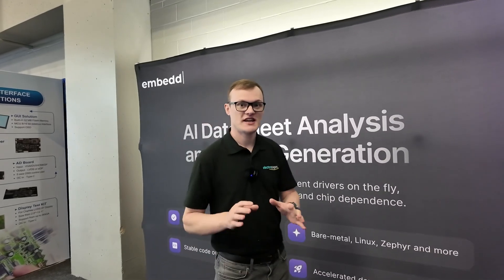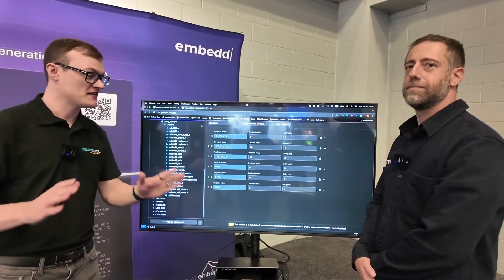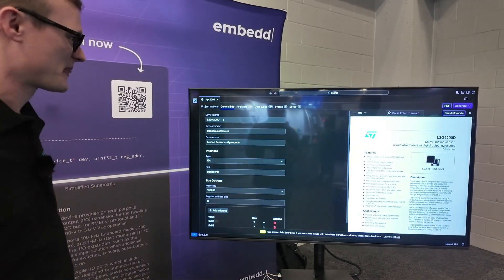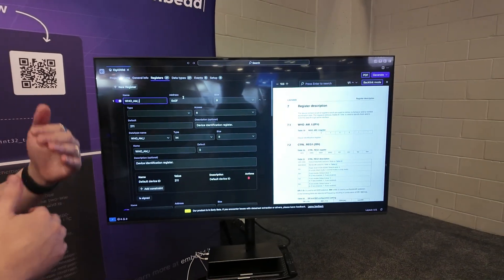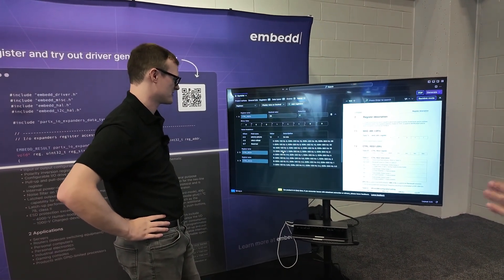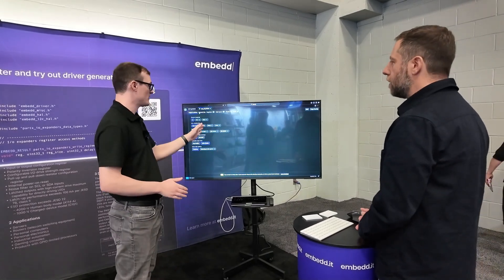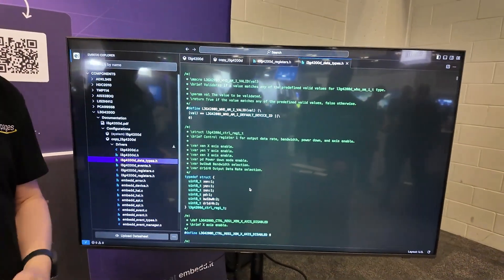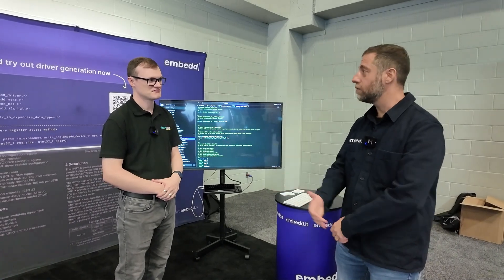Revolutionising Embedded Development: AI-Driven Driver Code Generation at Embedded World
At Embedded World North America, Electropages visited embedd.it to learn about their innovative tool that simplifies embedded software development. Adriano, Head of Embedded Software, demonstrates how the tool converts datasheets into digital models, automatically generating low-level driver code for sensors and peripherals. With support for platforms like Zephyr, this solution speeds up R&D by reducing manual coding tasks. Discover how embedd.it's plugin for Visual Studio Code can improve efficiency and streamline your embedded projects. Download the tool for free and get started today.